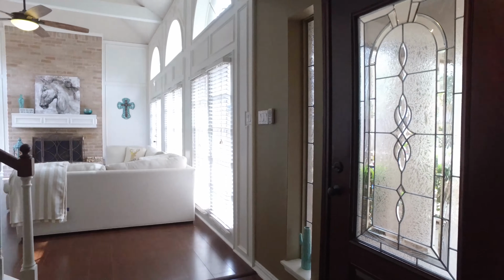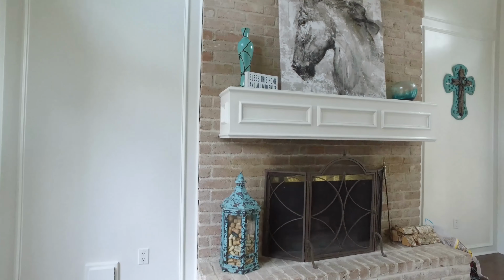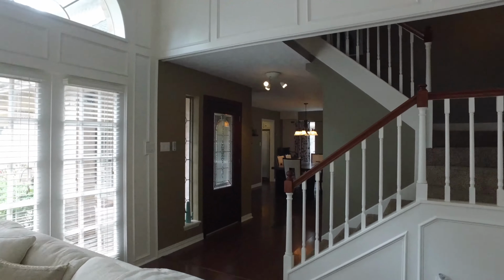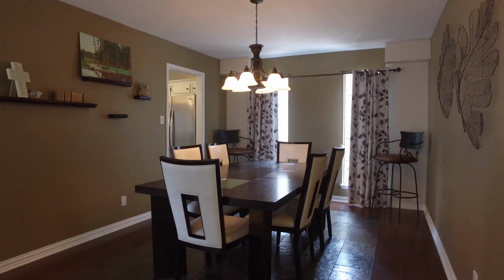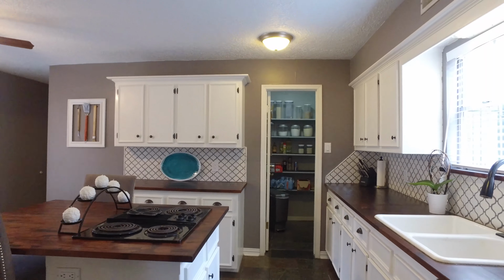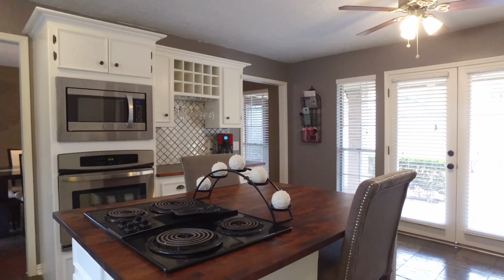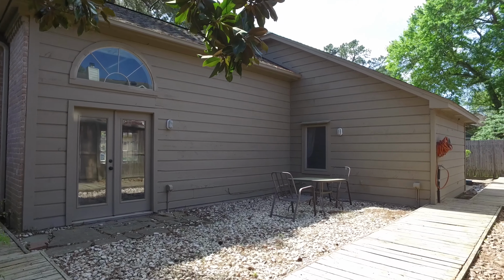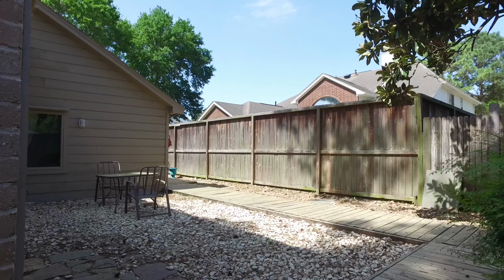6526 Sutter Park Ln, Houston, TX 77066 With Voice Over